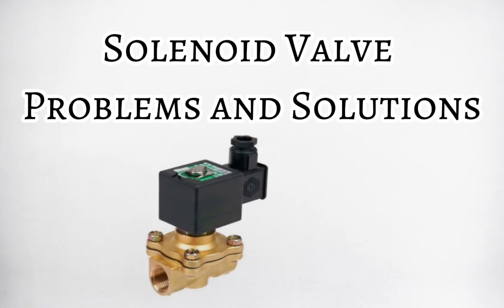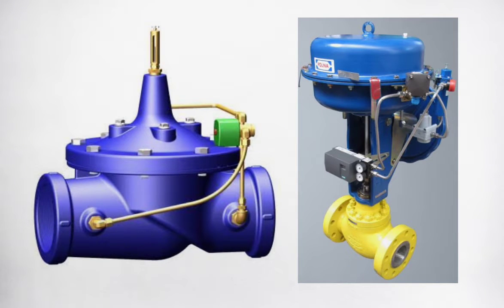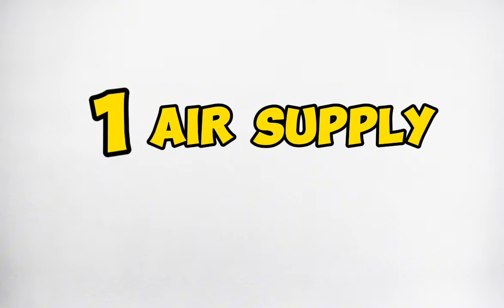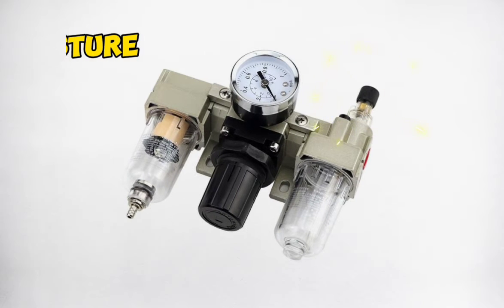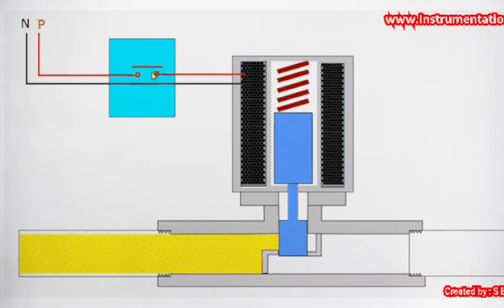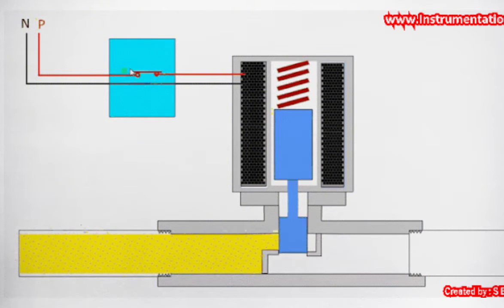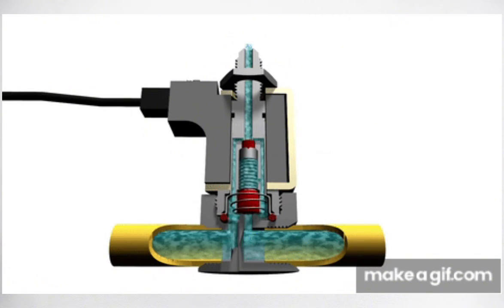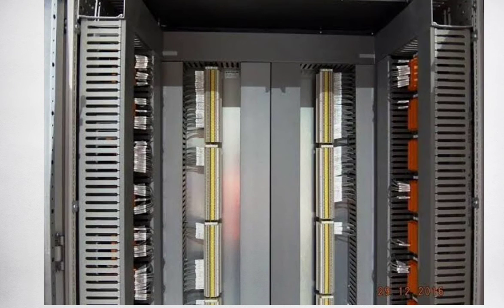Solenoid Valve Troubleshooting | Solenoid Control Valve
How to test Solenoid Valve
Troubleshooting and testing.